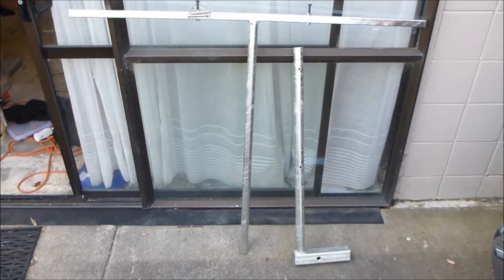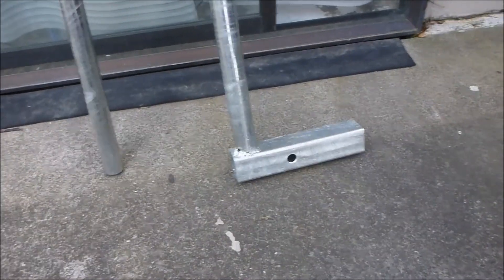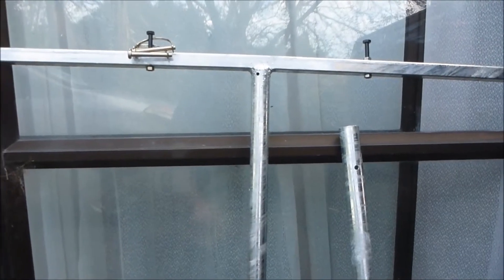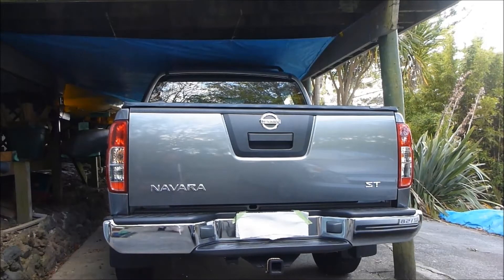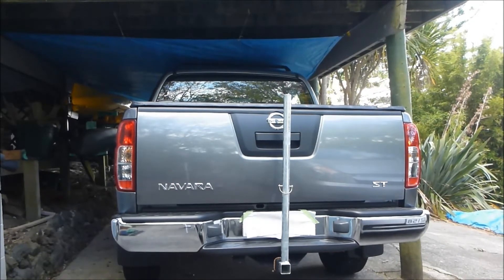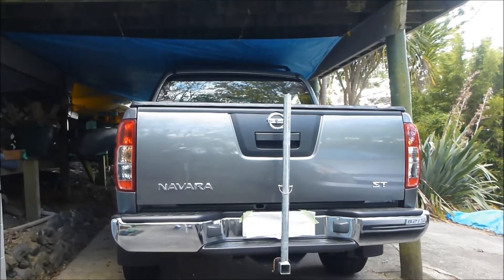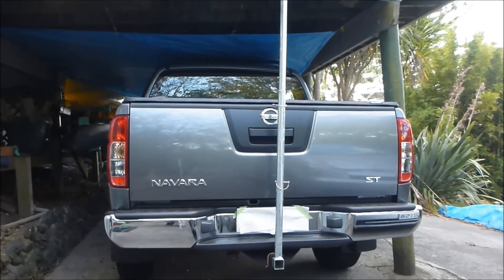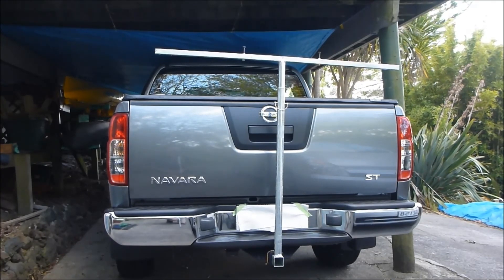DIY Kayak Loader / Towbar Support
Kayak Loader / Support that I recently fabricated for my ute . It supports the rear of the kayak with the removable towbar receptacle and can swivel to make loading easier.

Galvanizing was done by Perry Metal Protection in Auckland - NZ$40

Total project cost was around NZ$100 + about 4 hours work